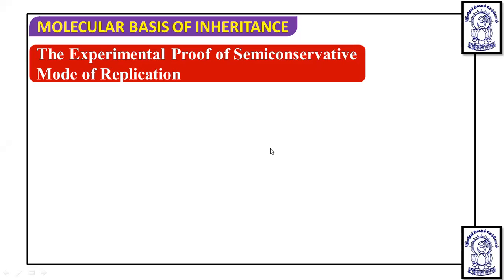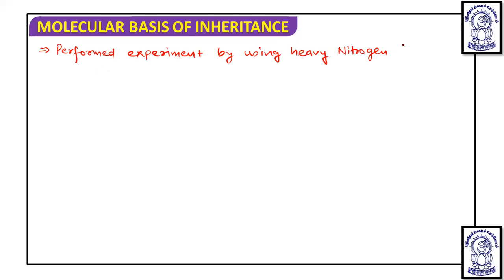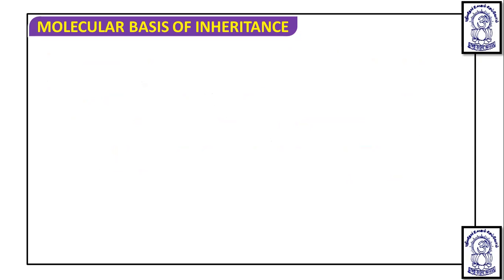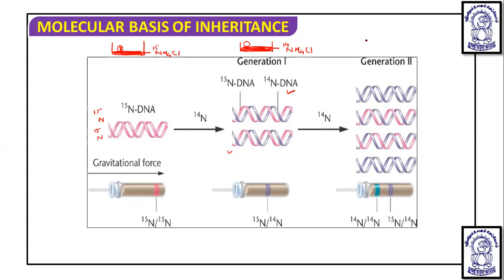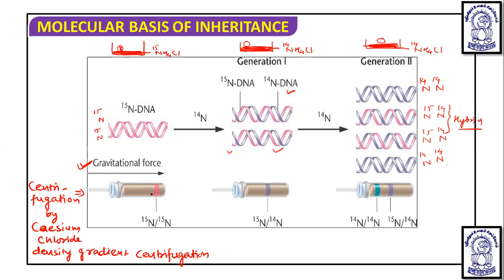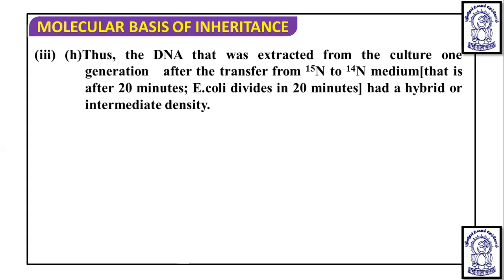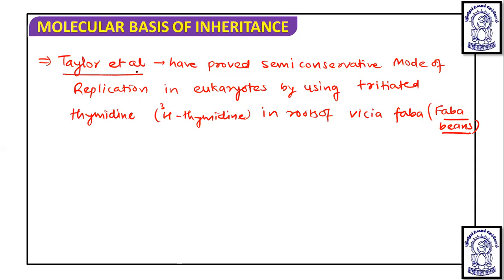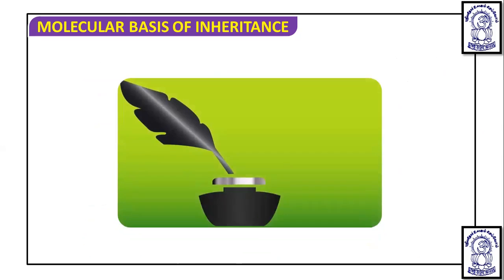NEET | BIOLOGY | BOTANY | MOLECULAR BASIS OF INHERITANCE | LECTURE 7